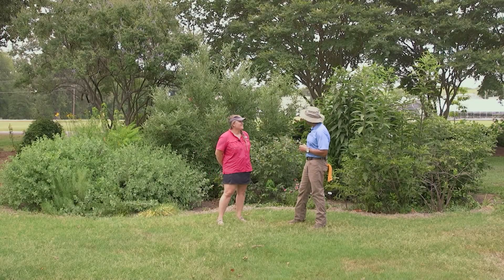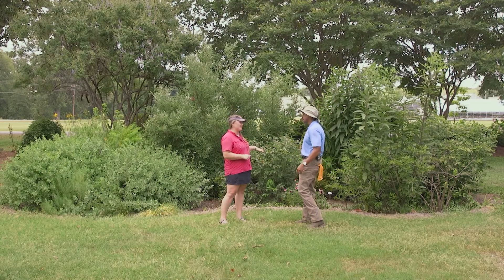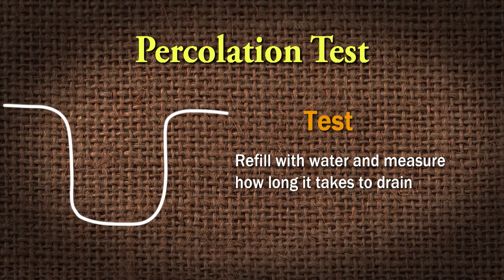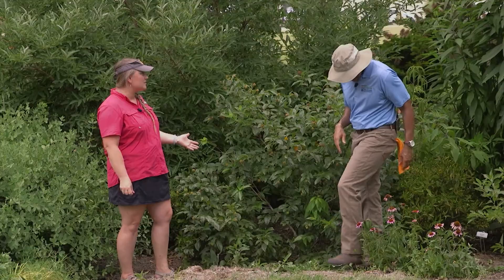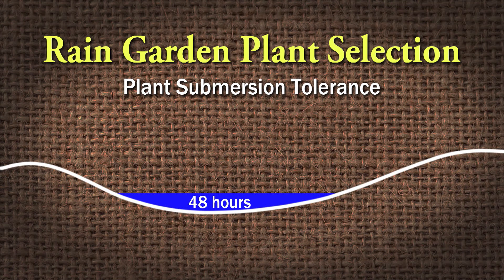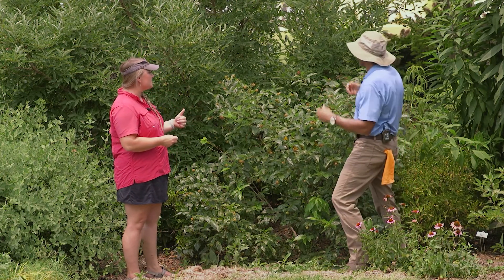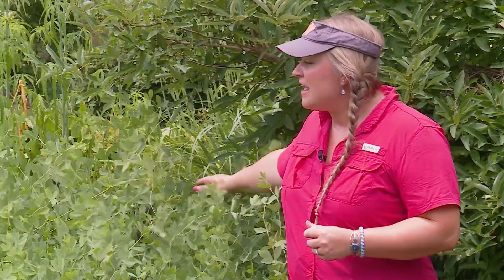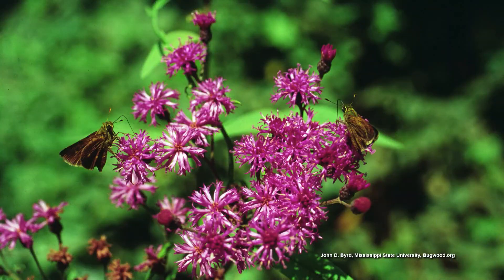Introduction to Rain Gardens – Family Plot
Rain gardens reduce runoff and allow rainwater to soak into your yard. UT Extension Agent Celeste Scott shows a rain garden at the UT Gardens in Jackson, Tennessee and talks about how it works. She talks about how to calculate how large a depression the garden should be and how to test for percolation. She also shows some of the plants that can tolerate immersion for a few days in the rain garden.